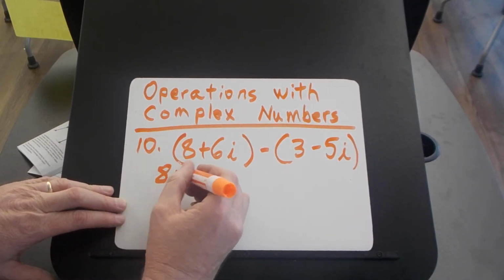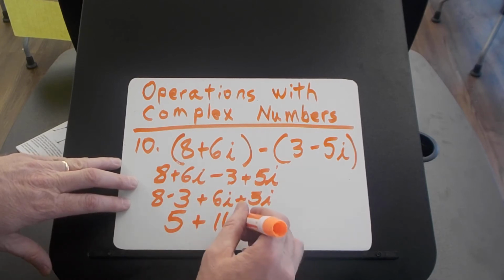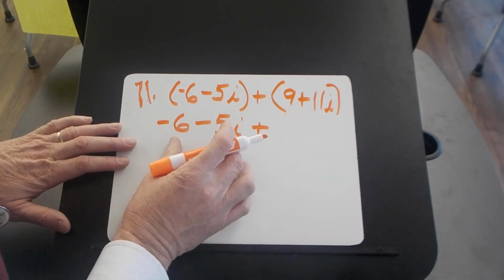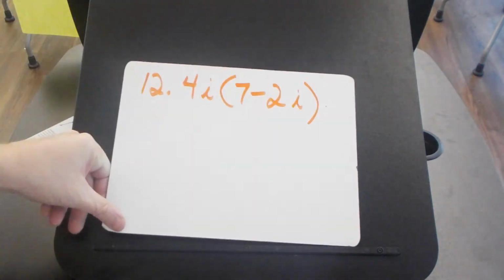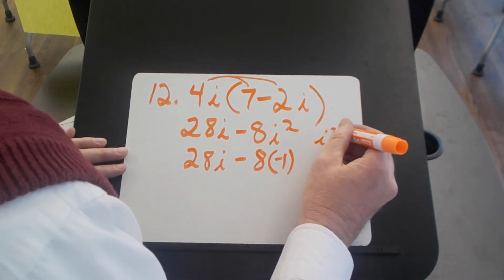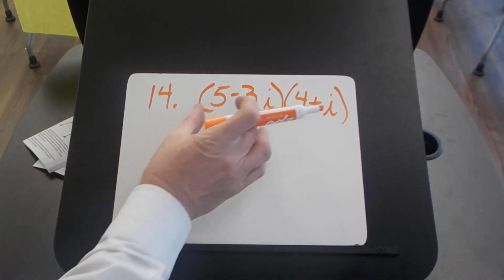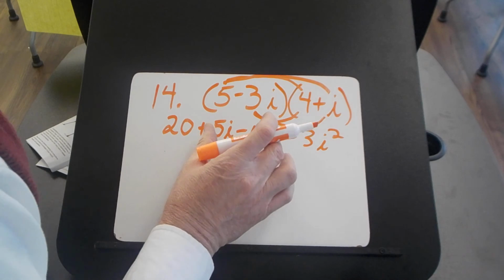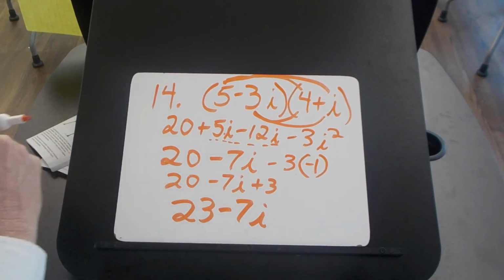Add, Subtract, and Multiply Complex Numbers